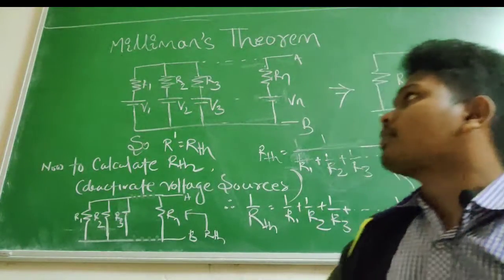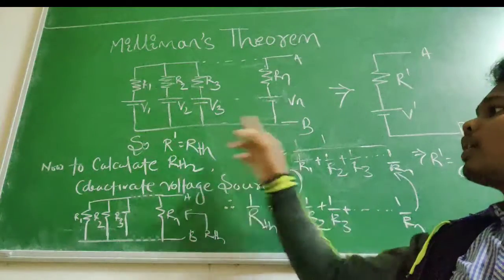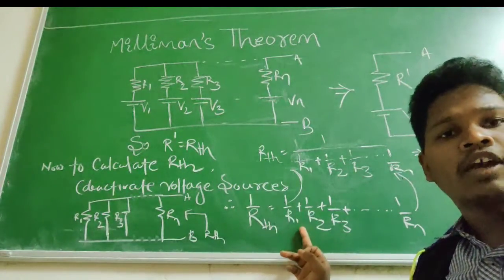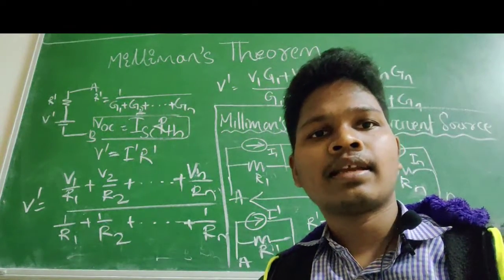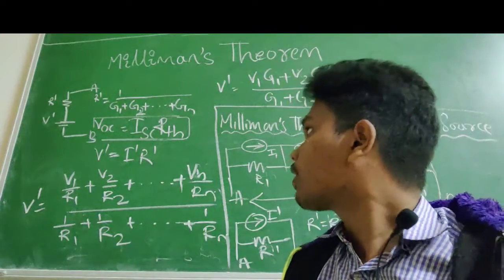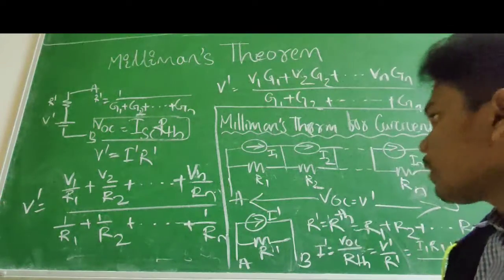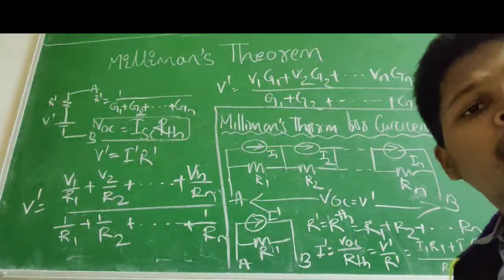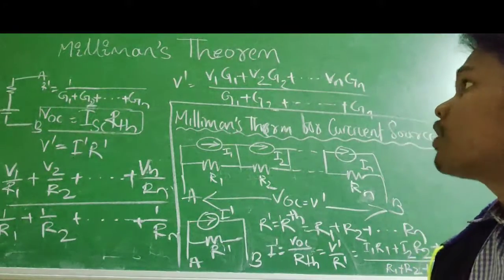Network theory (Millimans Theorem) Part-23 GATE, ESE, RRBJE, SSCJE,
network theory.